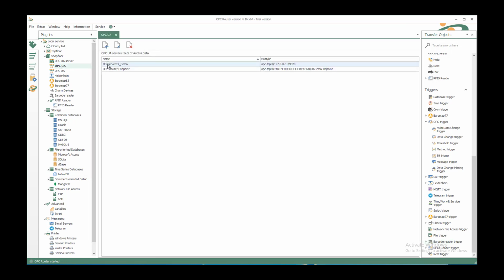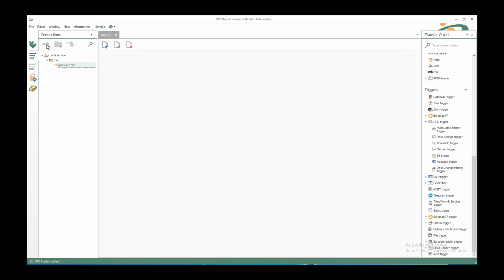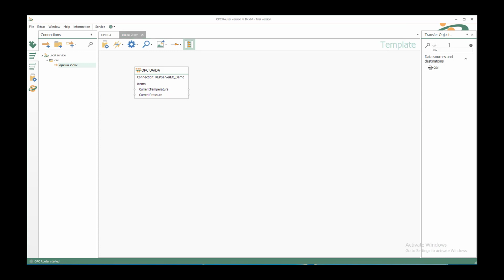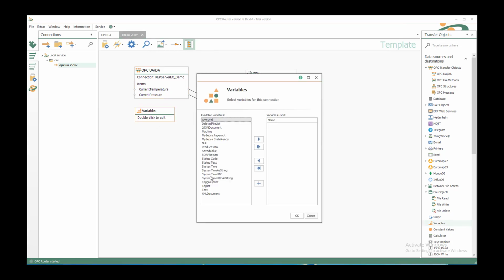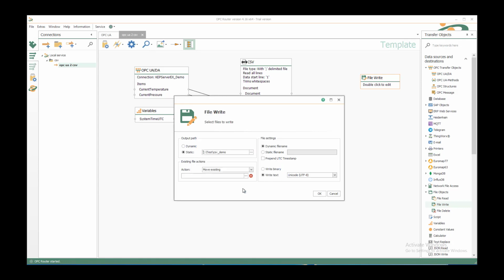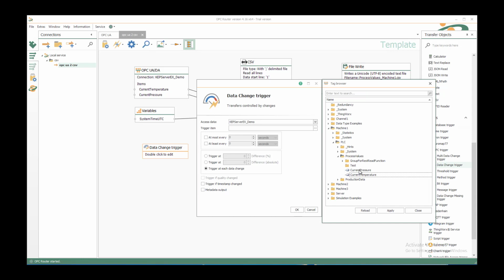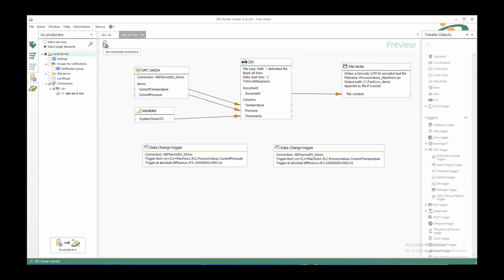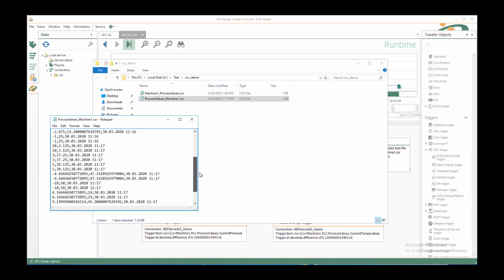OPC Router: Easy transfer of OPC data to CSV format (English)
This video tutorial shows how easy it is to read process values out of an OPC UA server and save them into a CSV file. The process values are read on data change and create a new record set into an existing csv file (or creates a new one, if one already exists). Just connect OPC UA data points, CSV document and create corresponding CSV file simply via drag & drop.